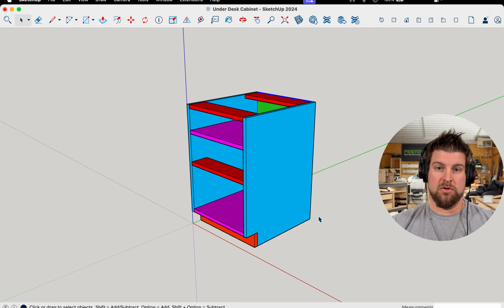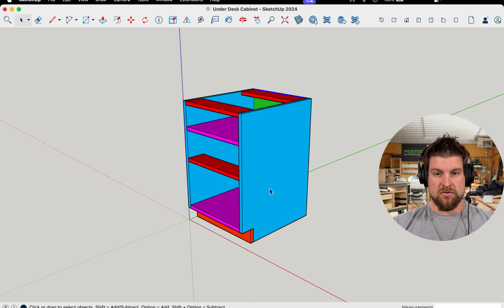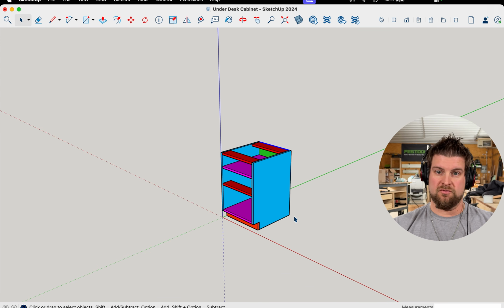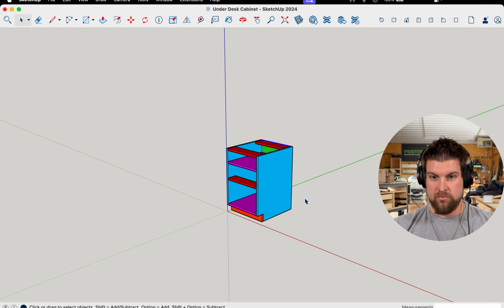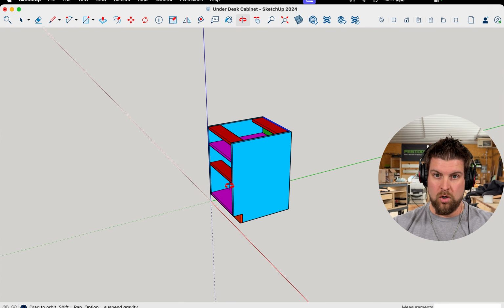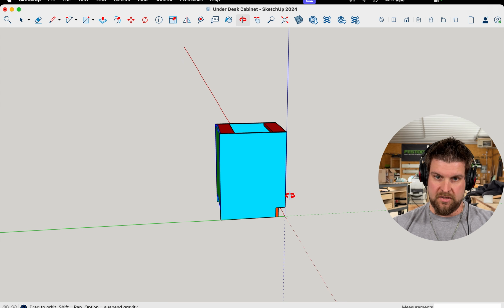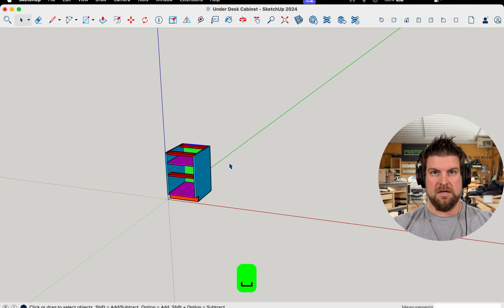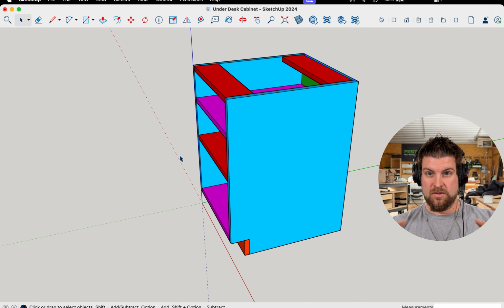SketchUp 002: Navigation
CODE: CHENEY15

Filming Stuff
Docking Station
iPhone 15 Pro Max
HDMI to HDMI mini
USB C Cables
Hot Shoe
Lav Mic

Tools
Woodpeckers (WP) Saddle T Set
WP Edge Rule
WP inDexable Set
WP Ruler
WP Parallel Guides:
Bora Wall Rack
Lenovo Laptop
Red Ruler (Paoilini)
Pica Pencil
Festool Track Saw
Microjig Matchfit Clamps
3M Respirator
Pink Filters
18 Gauge Brad Nailer
Ultra Quiet Air Compressor
Air Hose
Torch Kit
Tape Measure